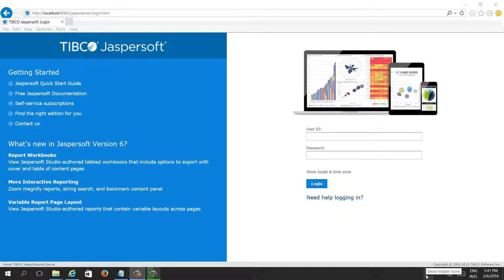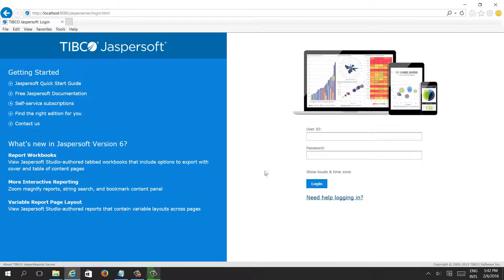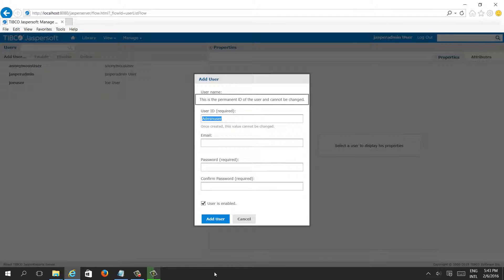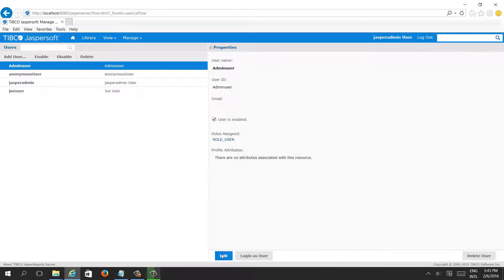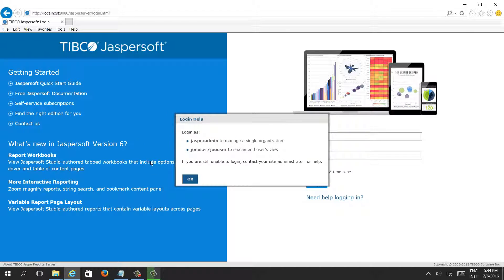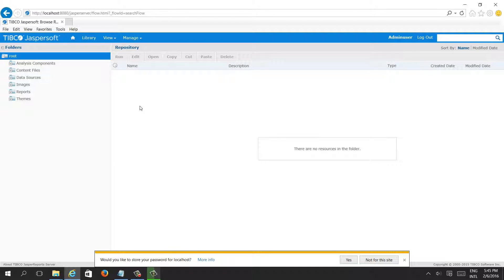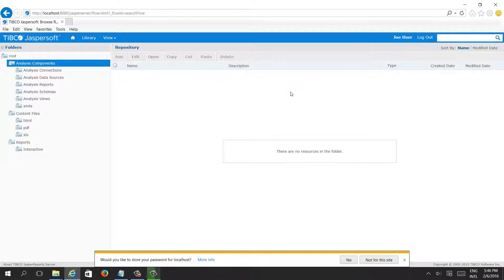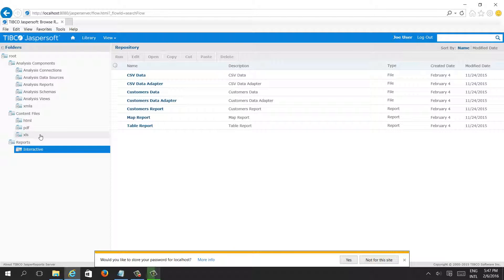JasperServer 6.2.0 User/Role Management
How to Add ,delete or inactive user, how to assign the roles to user, What all different roles exist by default on the Jasper server.

How I Passed TIBCO Jaspersoft 7 Certified Professional: Best Tips Covered Kindle Edition :-